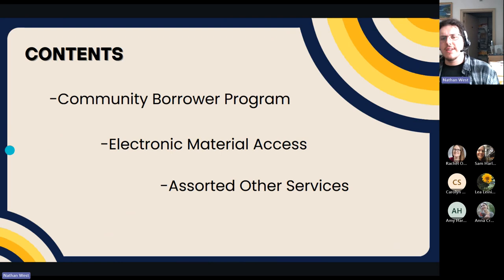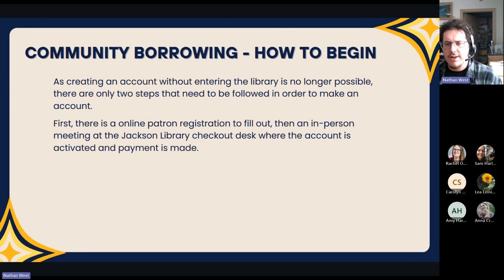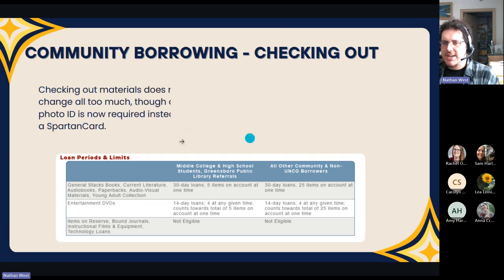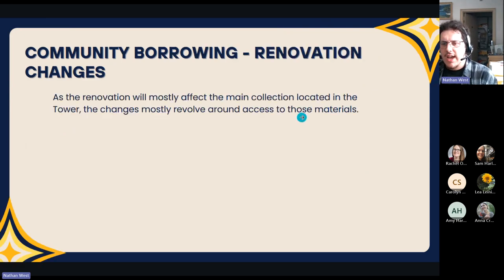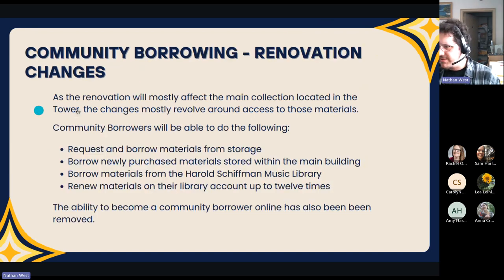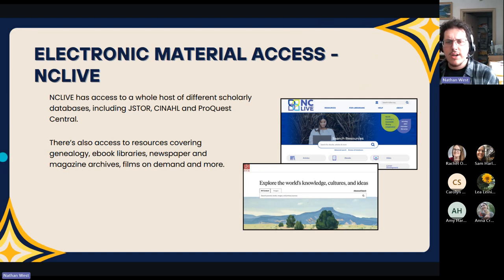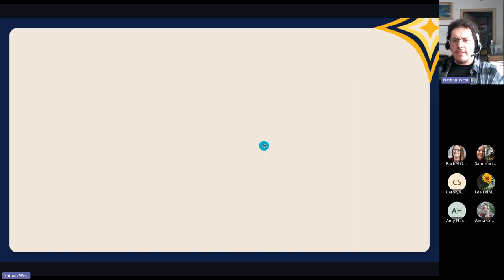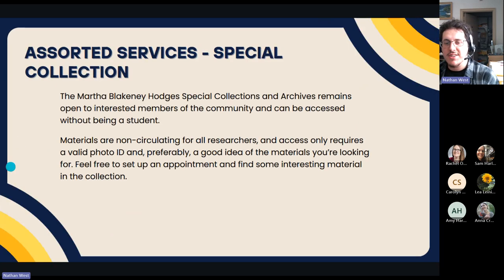After Graduation: UNCG Libraries Access as an Alum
Content created by Nathan West